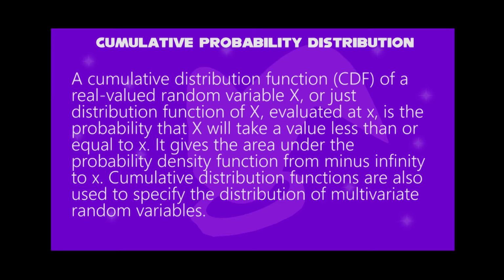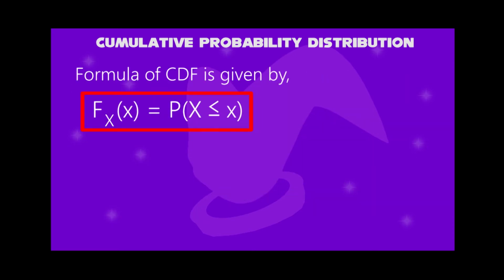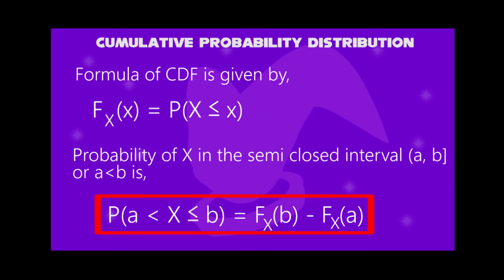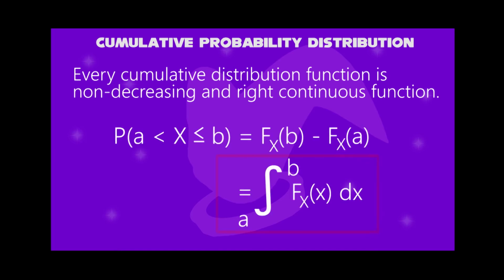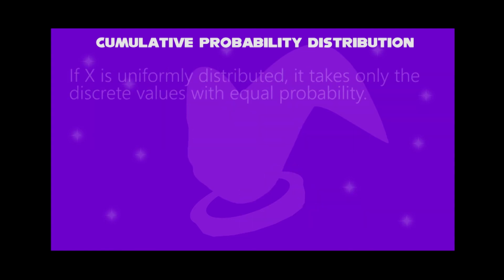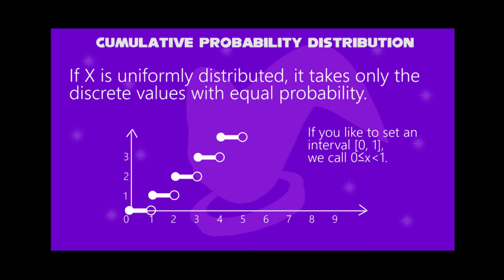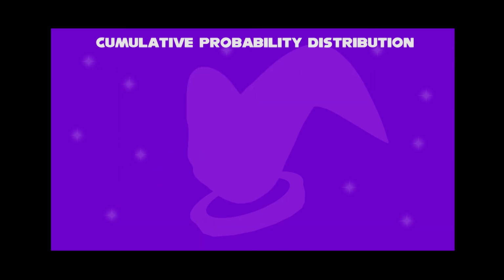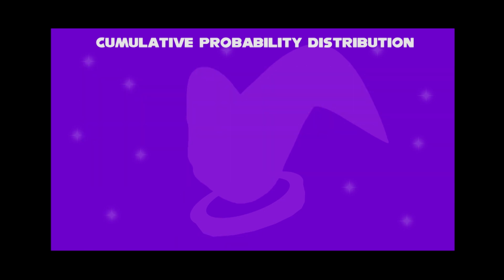Nights2 (Nightmaren) Teaches Cumulative Probability Distribution